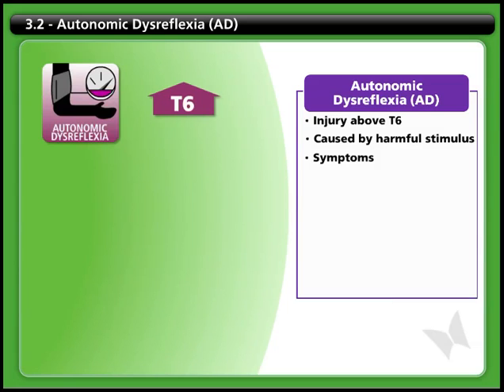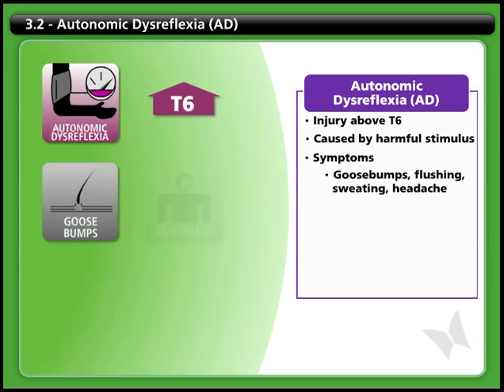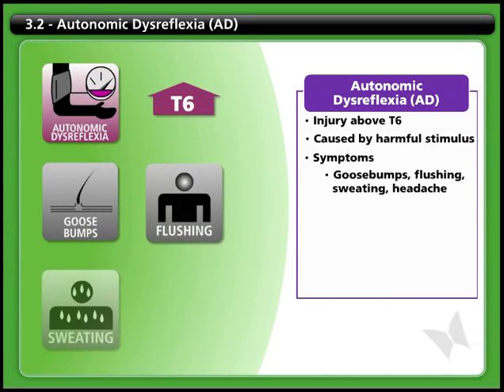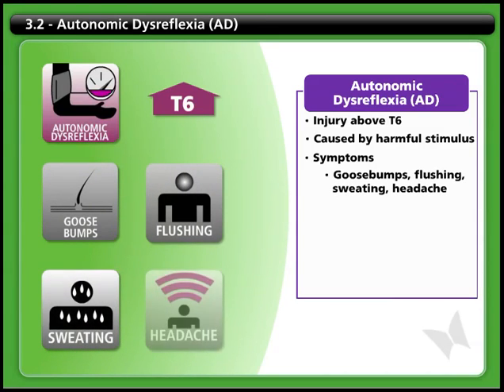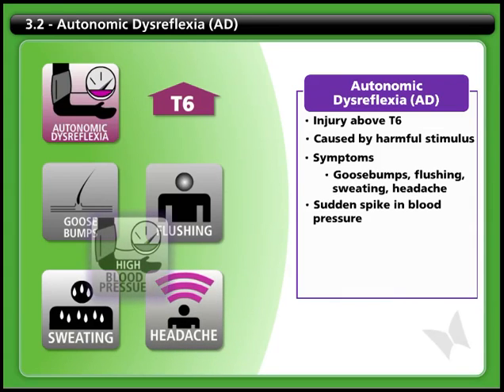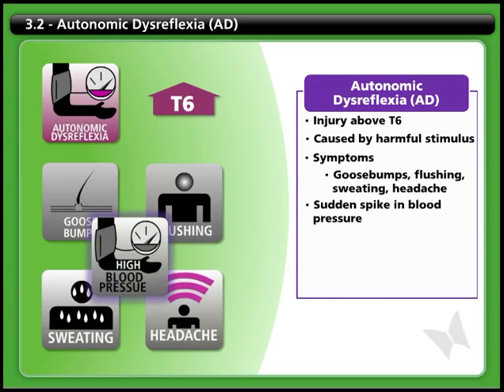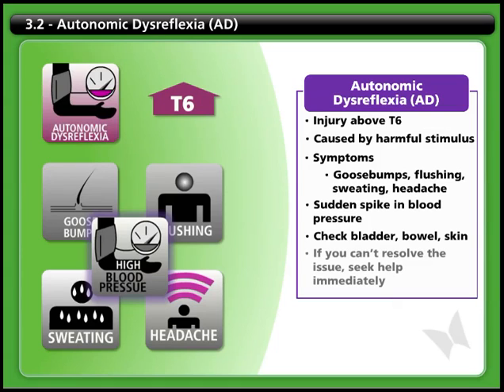Bladder 3.2 - Autonomic Dysreflexia (AD)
From the SCI-U Bladder course.